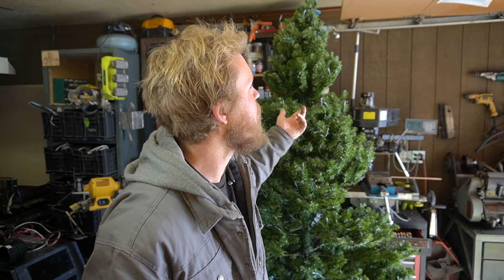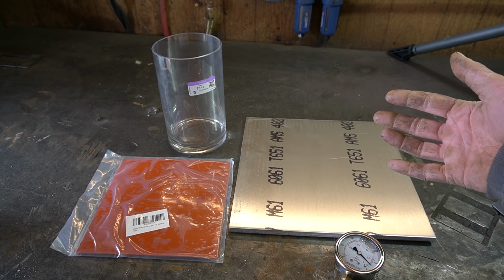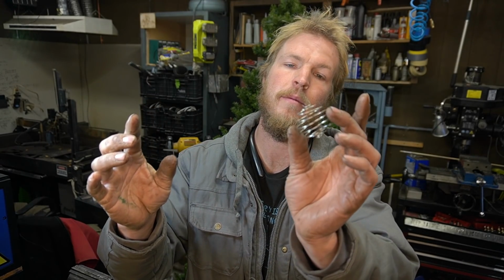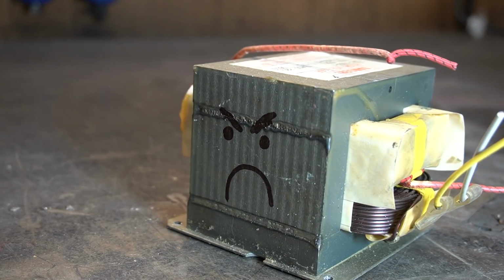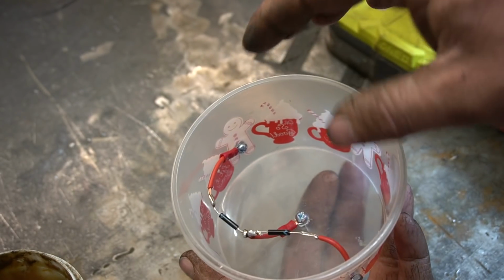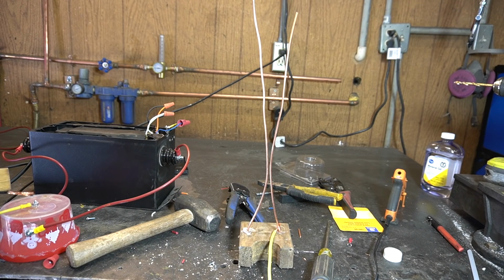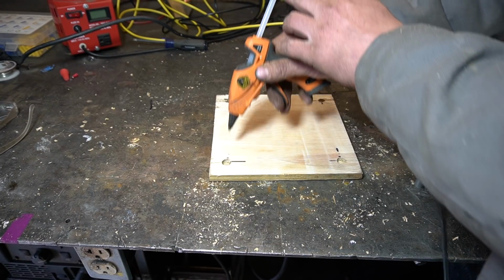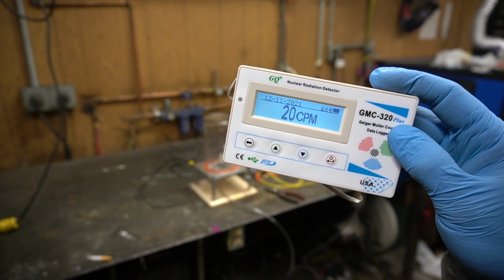I Put A Fusion Reactor On Top Of The Christmas Tree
Just getting into the holiday spirit... with SCIENCE!